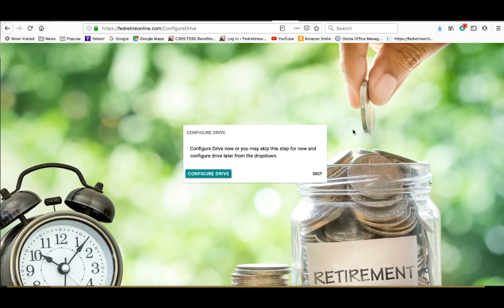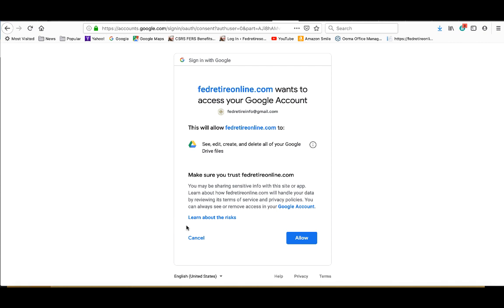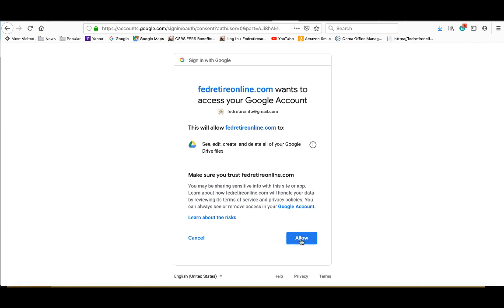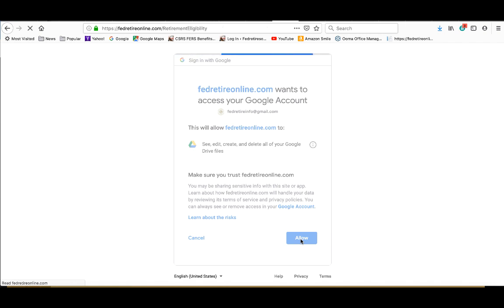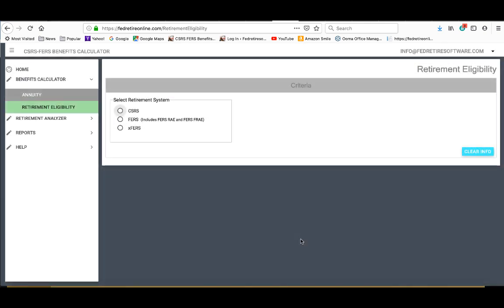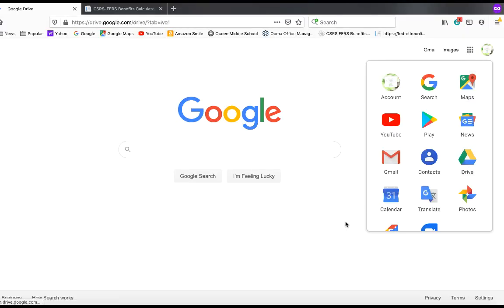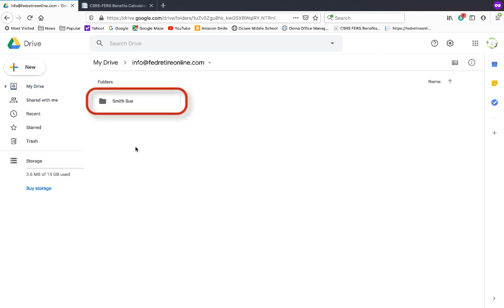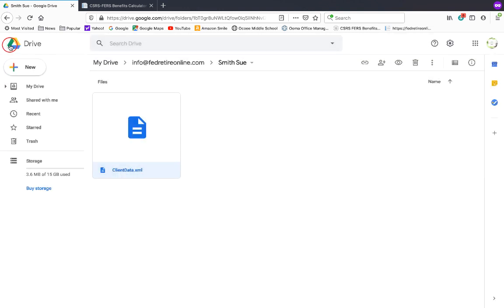Google Drive Configuration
This tutorial guides users through the set up of the Google Drive configuration.